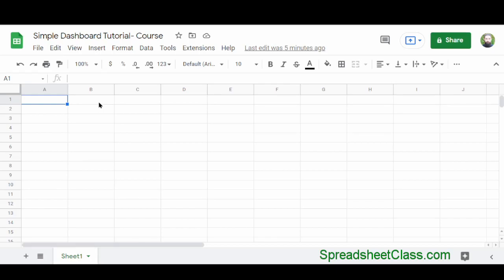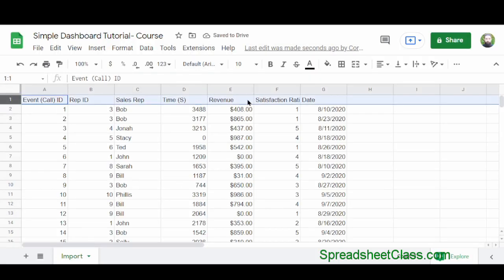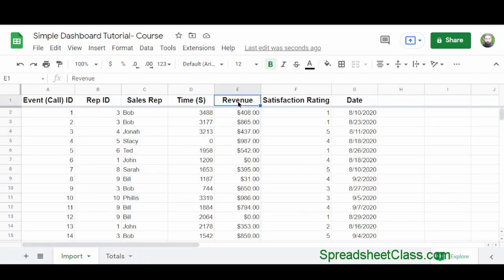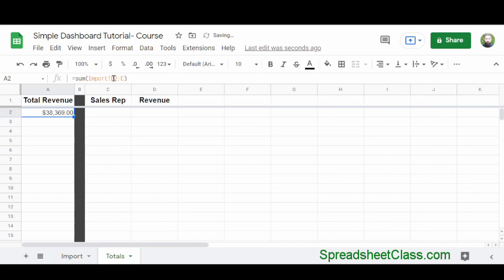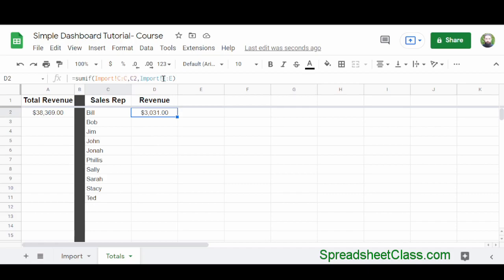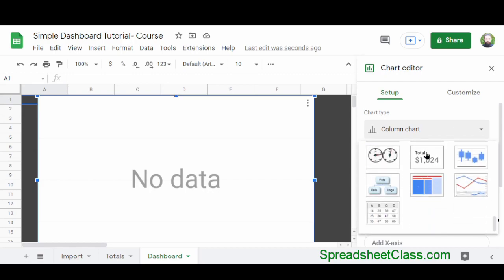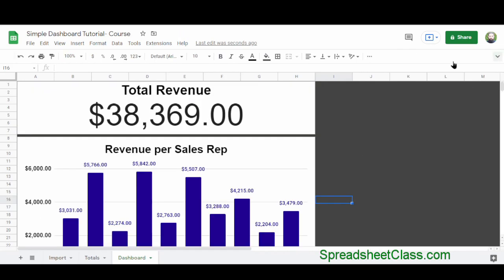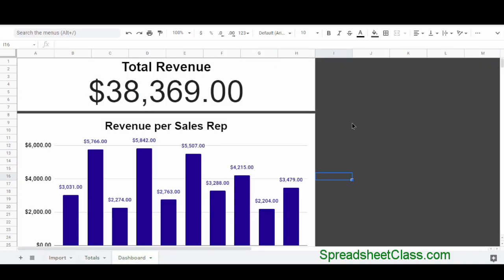Fast & simple dashboard tutorial for Google Sheets (Build in under 15 minutes)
Above you will get free access to the entire data course that will take you from beginner to advanced. Here you can get the raw data, view the complete dashboards, and follow along step by step with a variety of dashboards builds.

In this video I am going to walk you through the creation of a very simple dashboard in Google Sheets, that can be created fairly quickly. This dashboard is the simplified version of my "Basic Sales Dashboard". You can find the full version tutorial of this dashboard, linked above.

We will go over the basics of importing data, analyzing data, and creating a dashboard / data visuals. We will build a simple sales dashboard in Google Sheets from start to finish... from raw data, to professional data visuals.